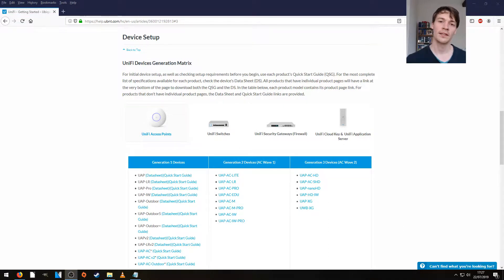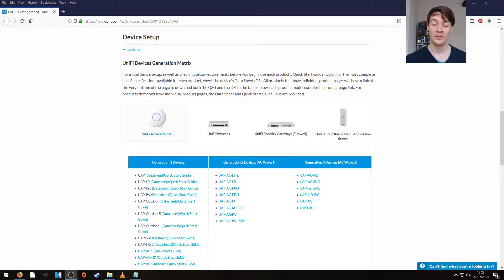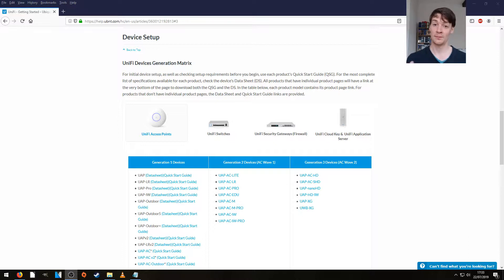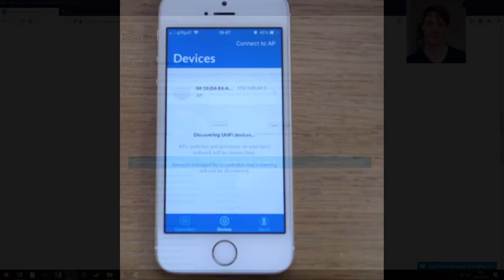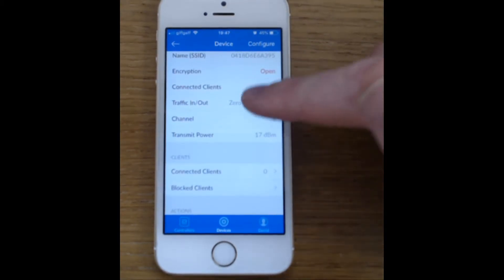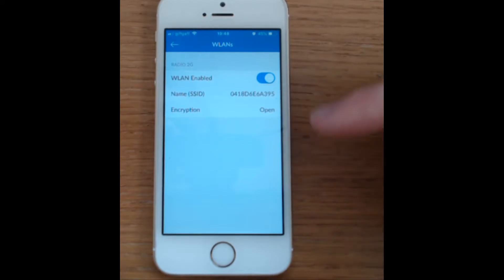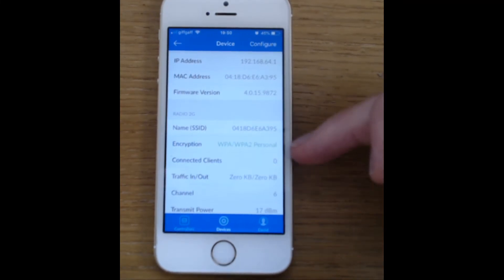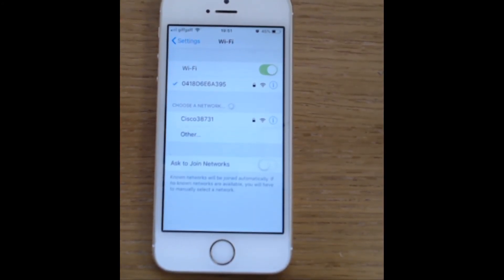Configure a Unifi Gen 1 UAP with iOS App | Standalone Mode Setup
Configure a Unifi Gen 1 UAP with iOS App

In this video I show you how to setup your unifi Generation 1 access point in standalone mode from the iOS app.